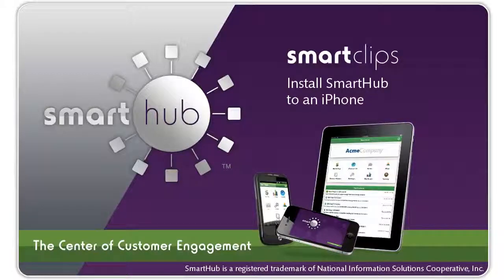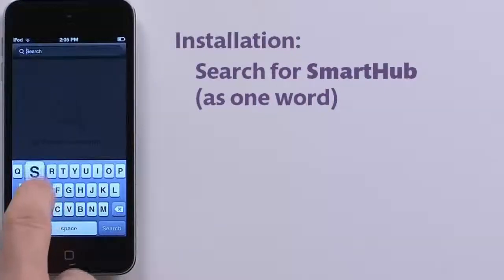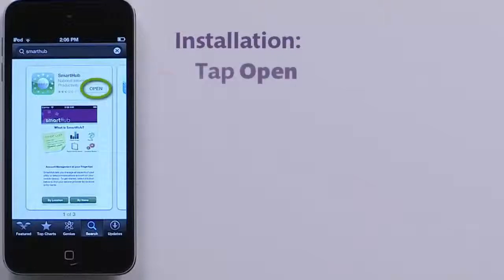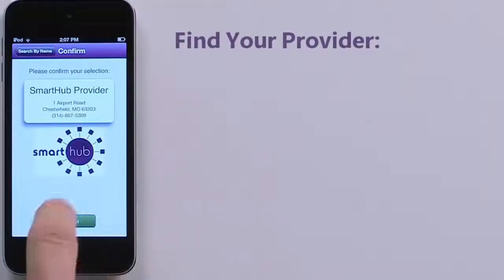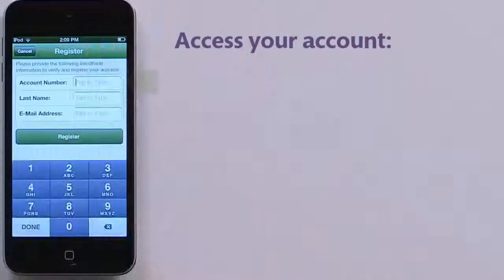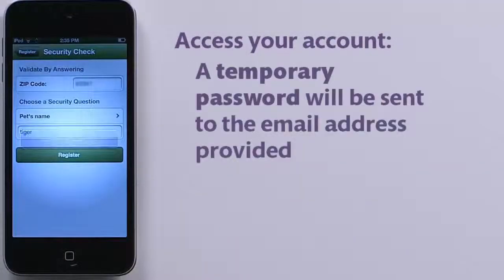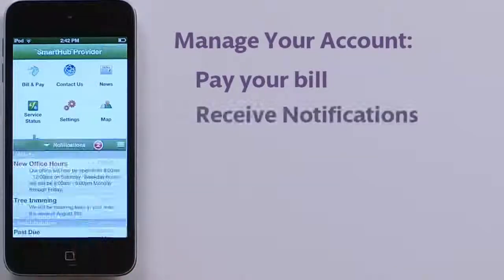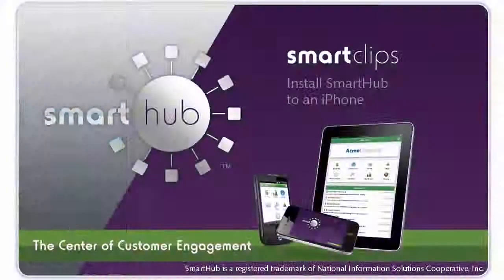SmartHub: How to Install the SmartHub app on your iPhone or iPad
It's quick, it's easy and it's FREE!